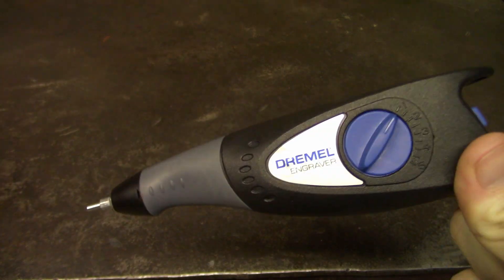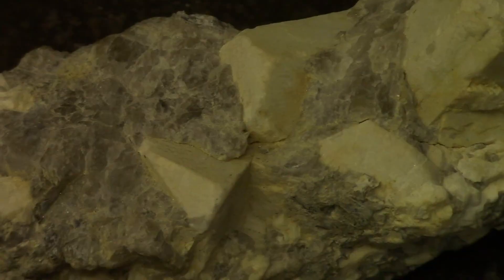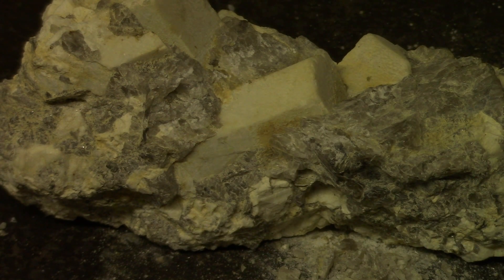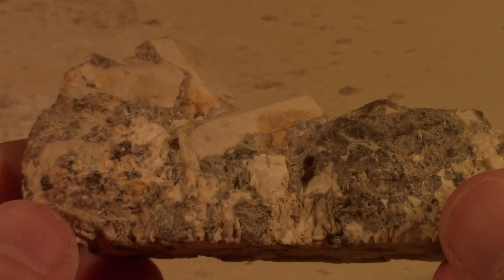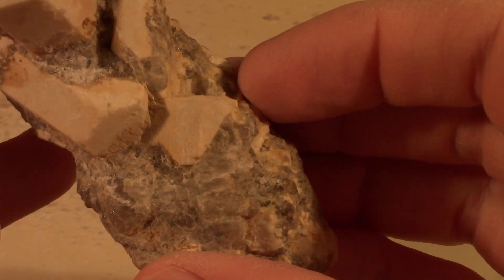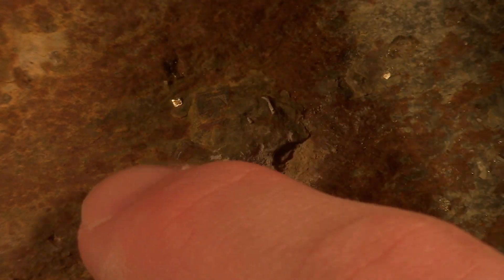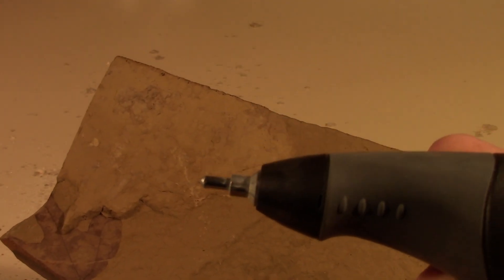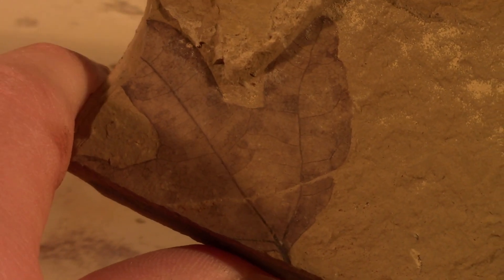Dremel Engraver Crystal/Fossil Preparation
I demonstrate in this video the effectiveness of using a Dremel engraver for cleaning up hard rock for crystal preparation and for fossil preparation. The tool works well for chipping away at rock to reveal fossils or crystal faces but would likely be more efficient with the proper tips.